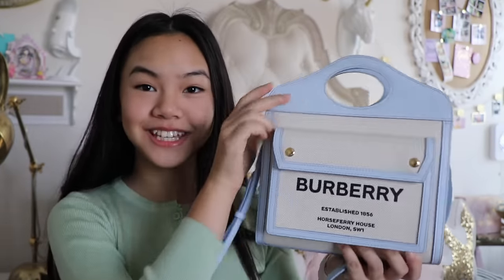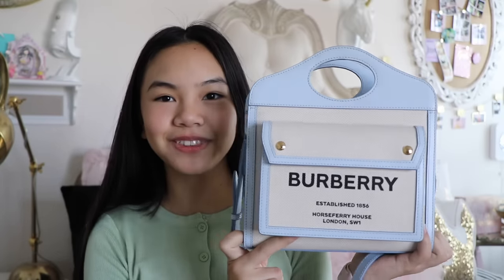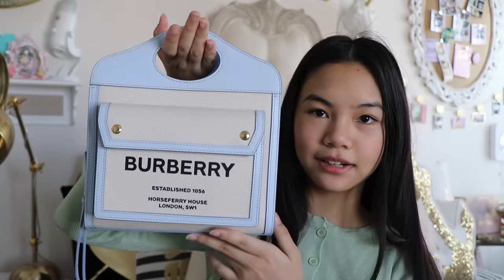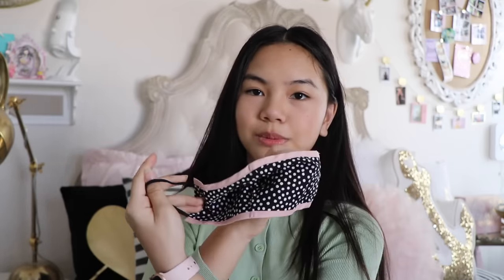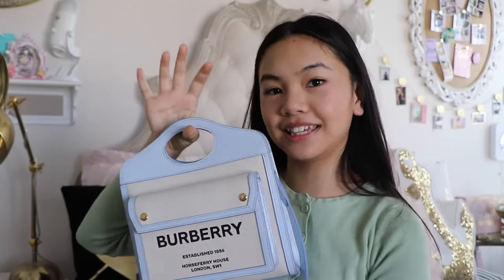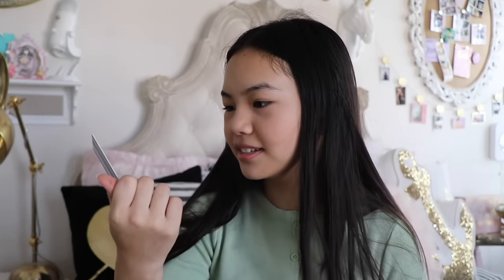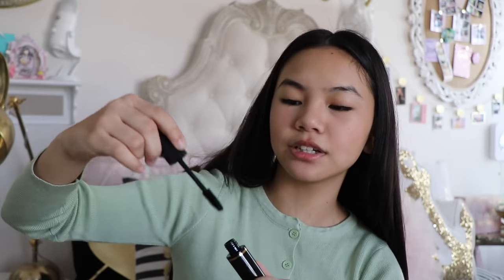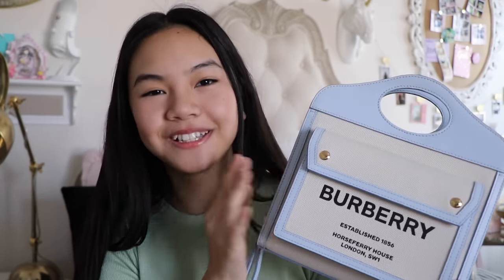WHAT'S IN MY BAG? ✨ (BRAND NEW Burberry Pocket Bag!)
Hey everyone! Super excited to share with you a new video this week 💕 Hope you enjoy this whatsinmybag video, be sure to check out the links in the desc for more info!

MASKS & CLOTH: Unfortunately I couldn't find the masks or cloth online :')
WALLET: Unfortunately the wallet is also no longer for sale on the Gucci Website
CLEAR POUCH
BLOTTING SHEETS